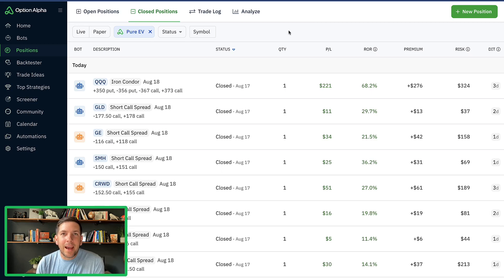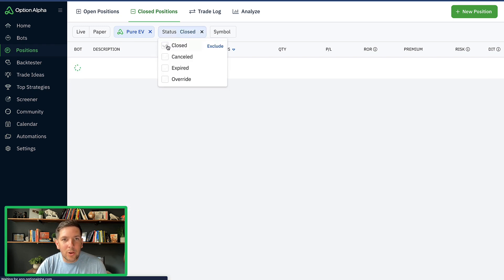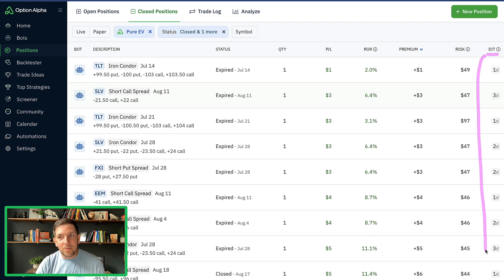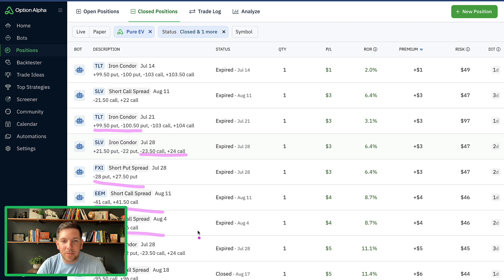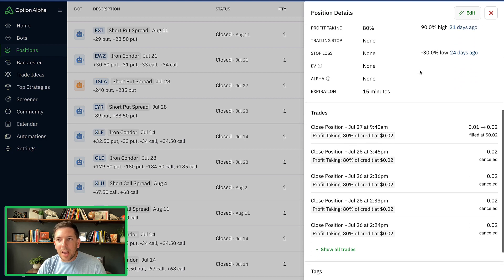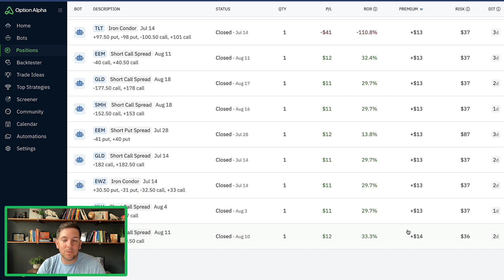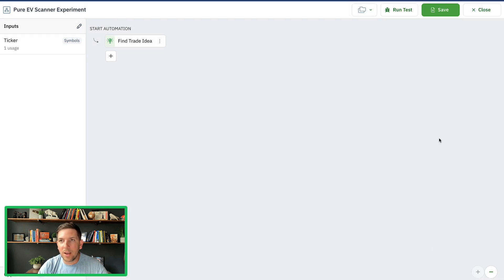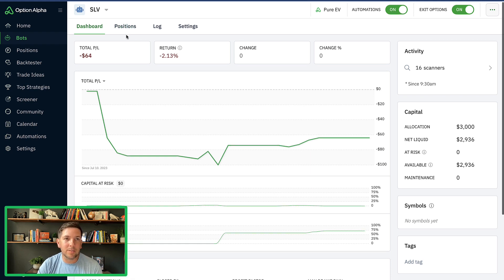Automated Options Trading #5: "Picking Up Pennies in Front of a Steamroller"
- There's an old popular phrase for option sellers you might have heard before, "picking up pennies in front of a steamroller." That seemed to hold true for our paper trading experiment as we reviewed some of the recent trade data, thanks to a helpful trader in our community who pointed it out to me. So, today, I'm adding a filter to our trade ideas to avoid low premium opportunities that don't make sense. If nothing else, I hope this video highlights just one of the many things you can find (and correct) as part of an effective paper trading experiment before going live.